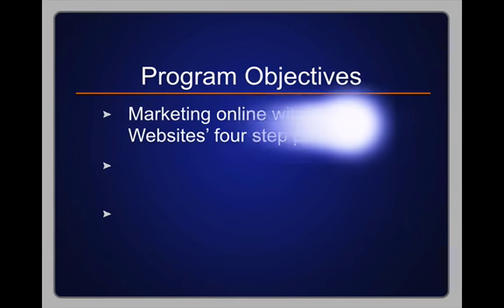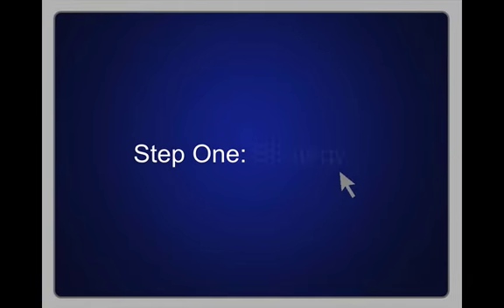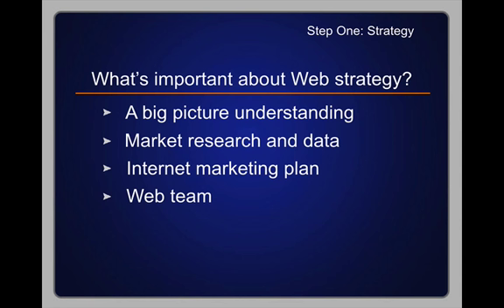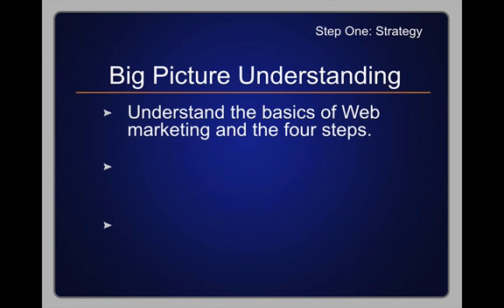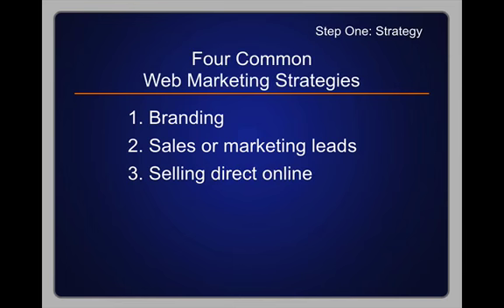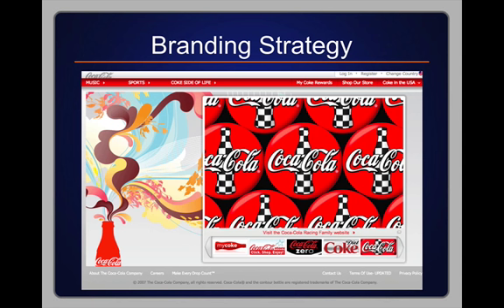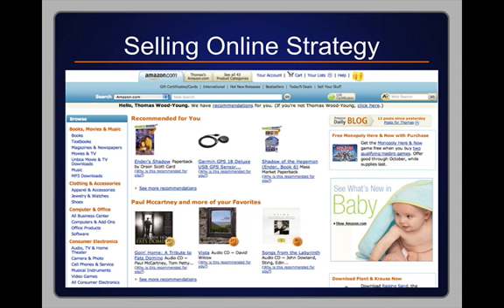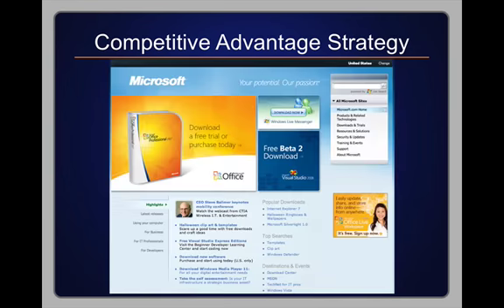Video 9 - Introduction to Step One Web Marketing Strategy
This video is an introduction to step one of our Four Step Process to Website success.